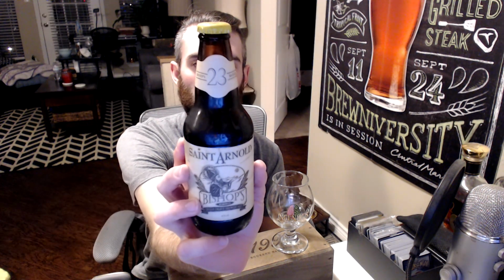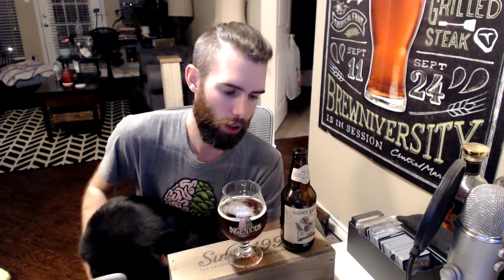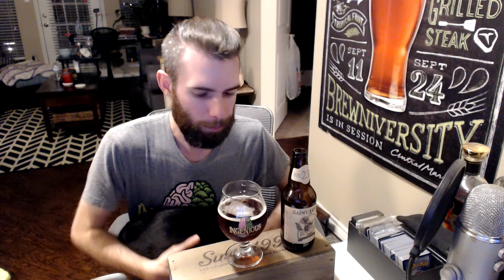Saint Arnold - Bishop's Barrel #23 (Is it worth it?)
12.5% ABV

Rye Doppelbock aged in WhistlePig Rye Whiskey barrels.